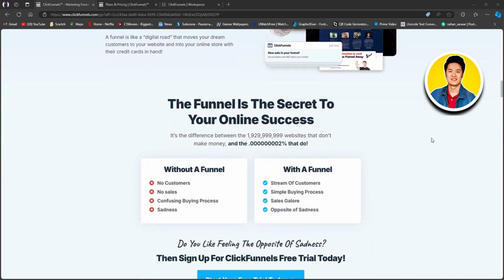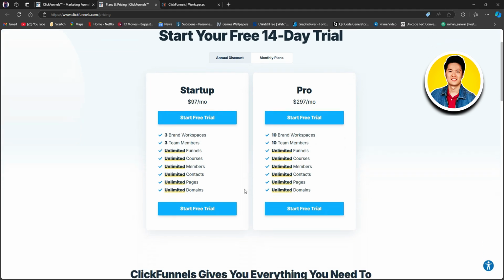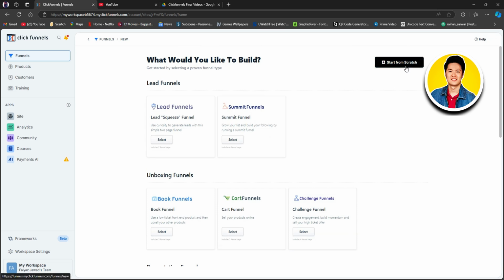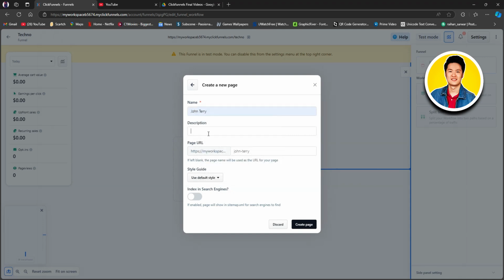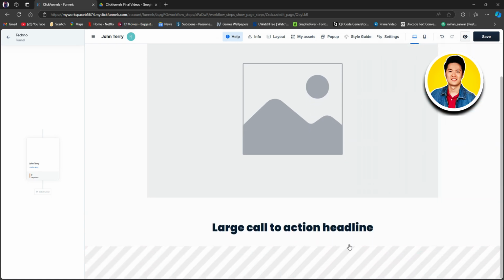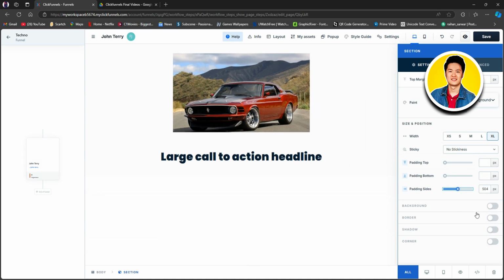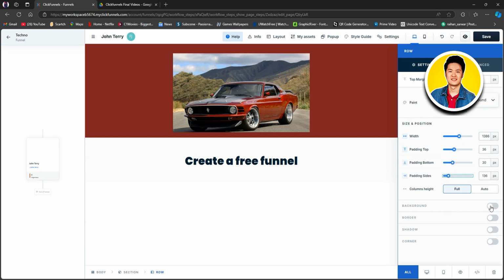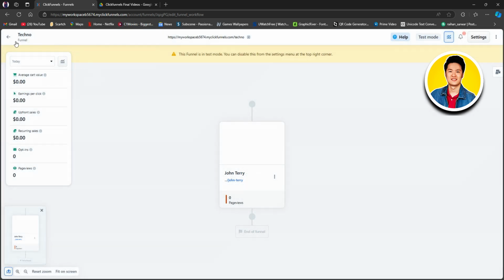How to Create Online Course Funnel Design (COMPLETE BEGINNERS GUIDE)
☝ I suggest using this Clickfunnnels link to get the best available deal, so you can follow along this tutorial. I'll guide you step-by-step in setting up, designing, and building your website & funnel—it's easiest to build while watching this video.

Here's a guide on How to Create Online Course Funnel Design.